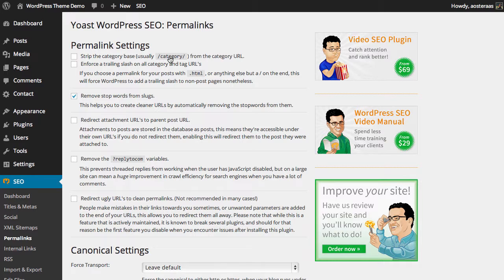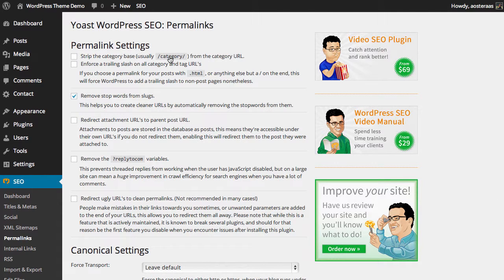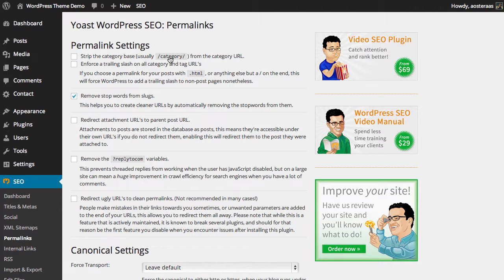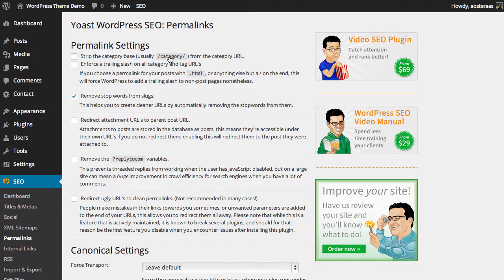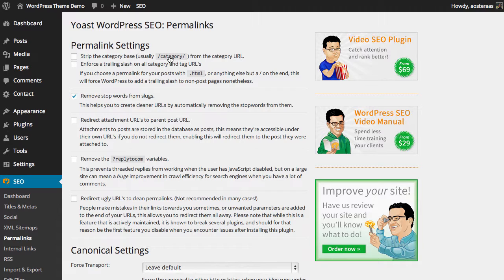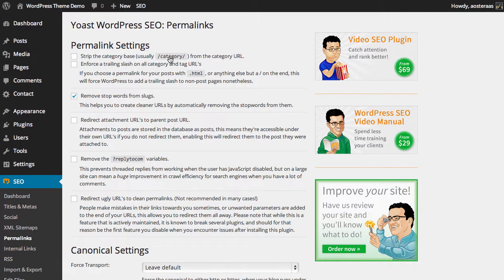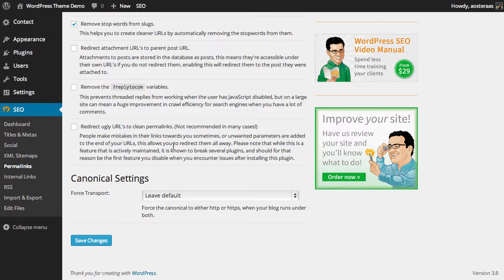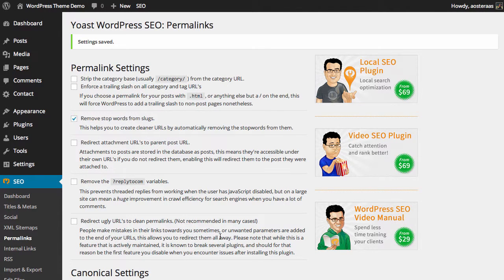Yoast WordPress SEO Setup Guide: Permalinks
In this tutorial we're going to show you how to configure permalink settings in Yoast's WordPress SEO Plugin